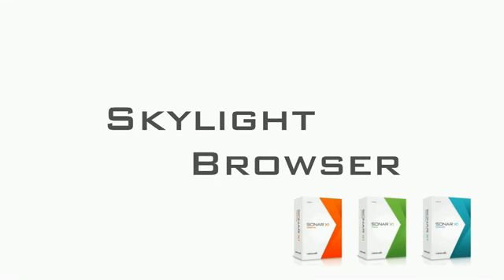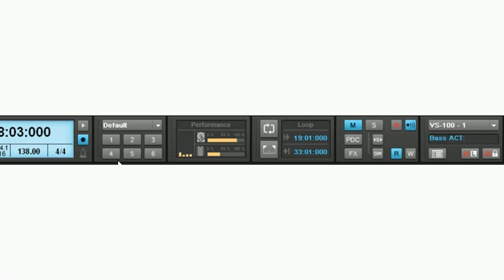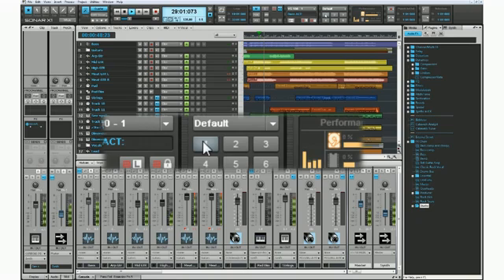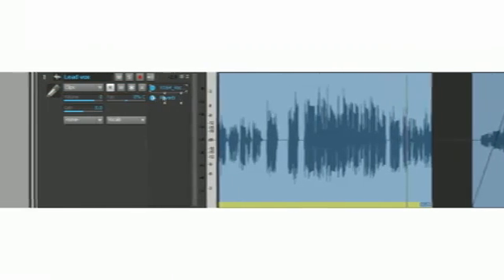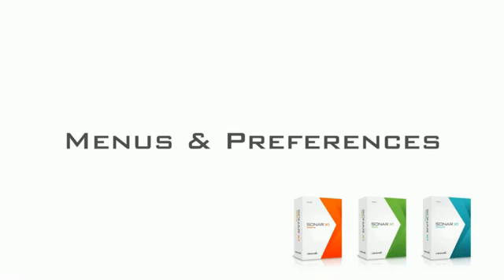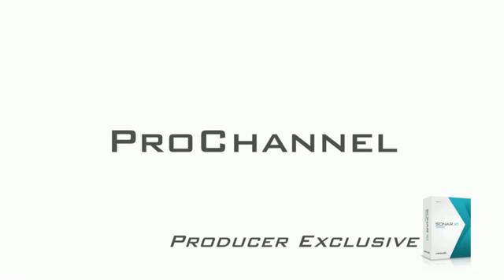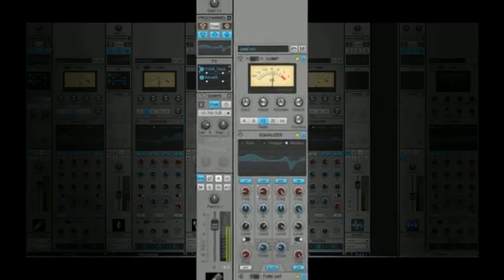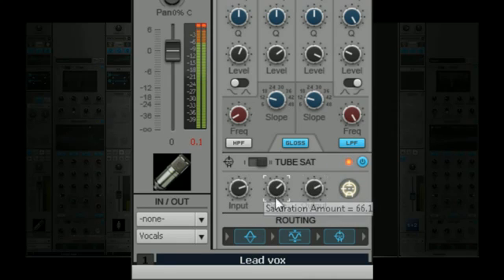Introducing SONAR X1.flv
SONAR X1 Introdução
Vídeo em Ingles
Artigo - Sonar x1 Producer